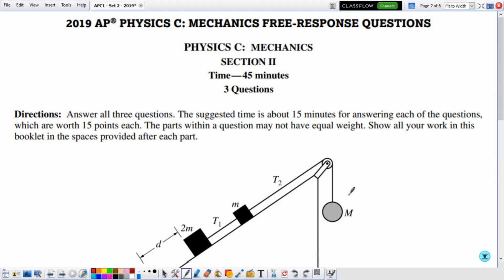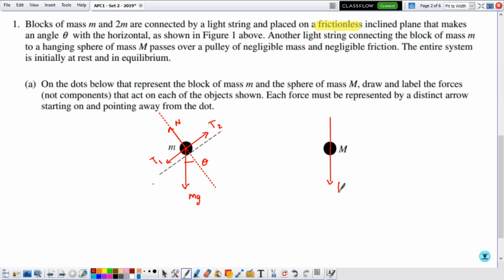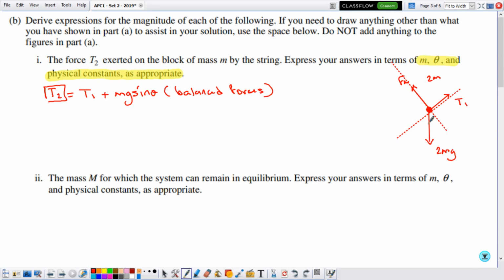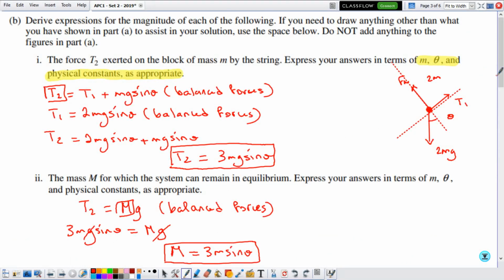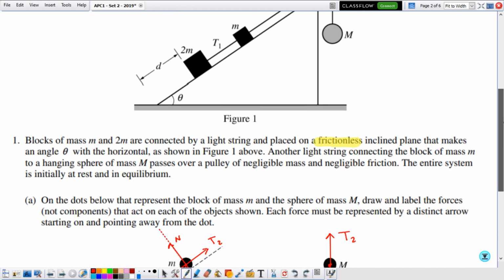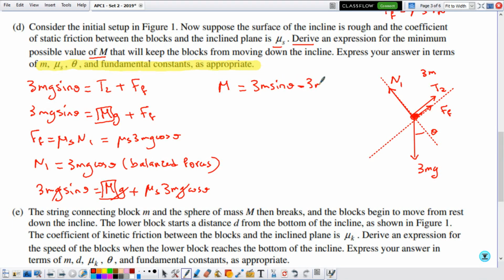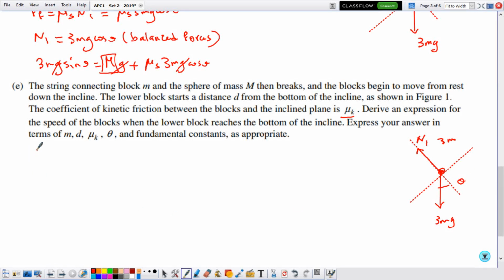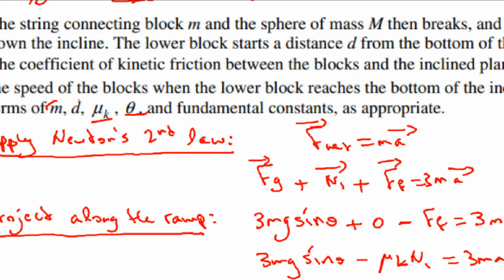2019 set 2 ex 1